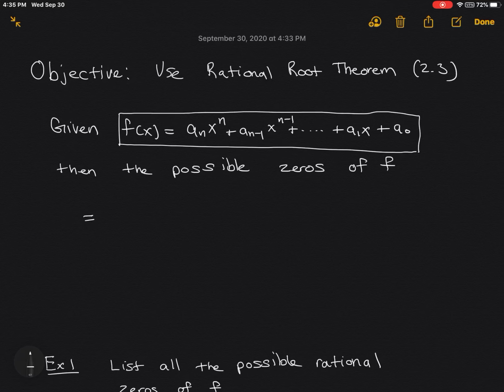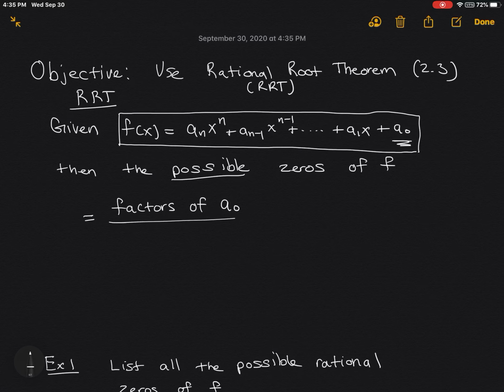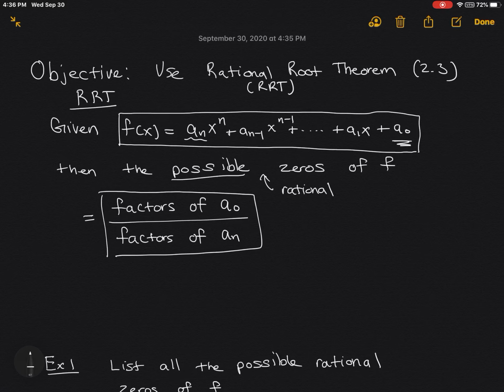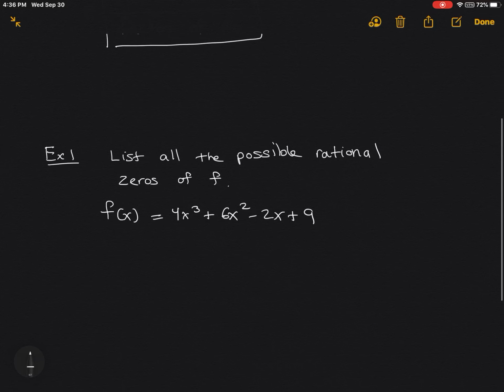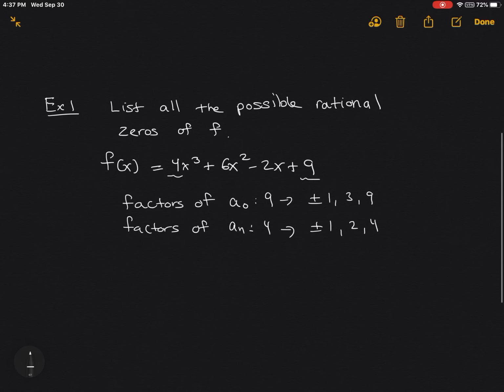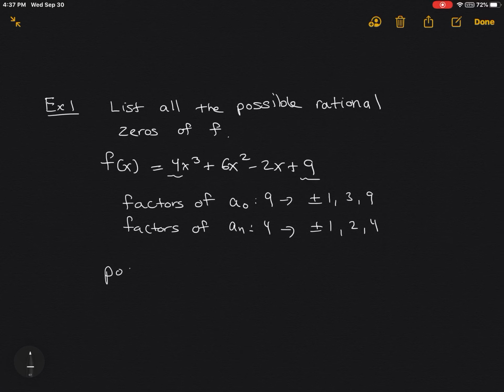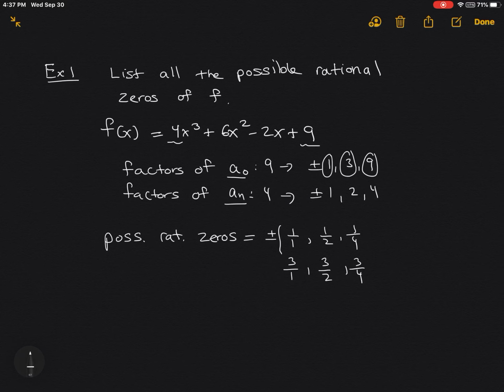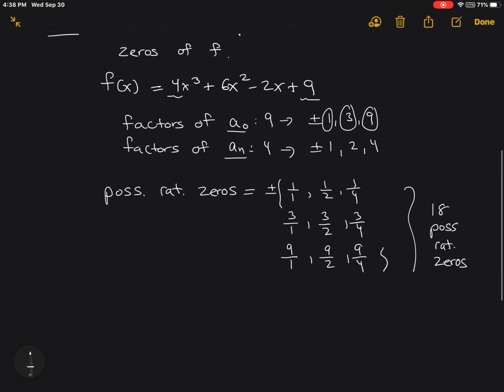Ma 2.3 Rat root theorem